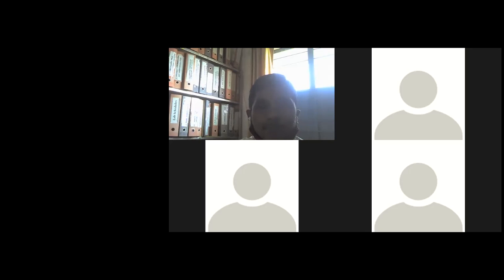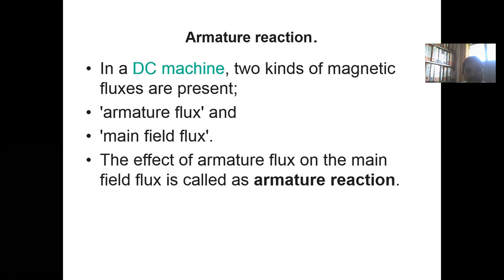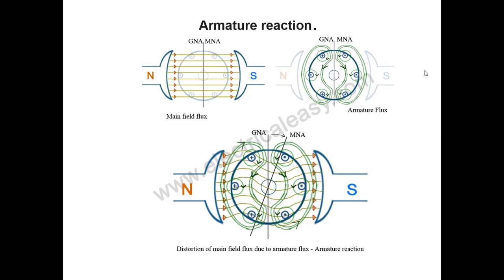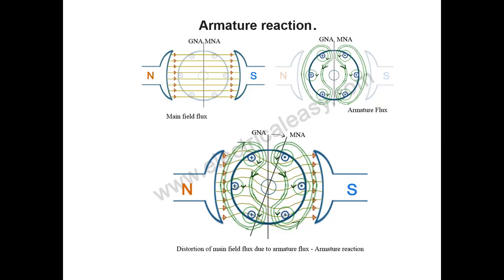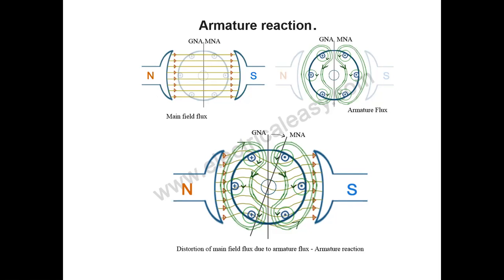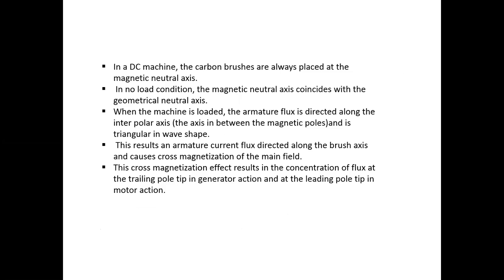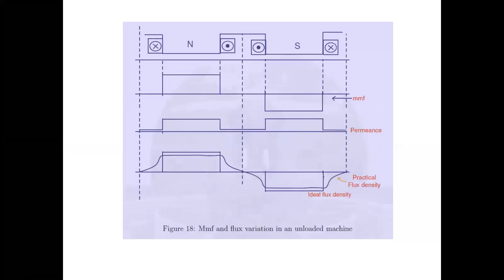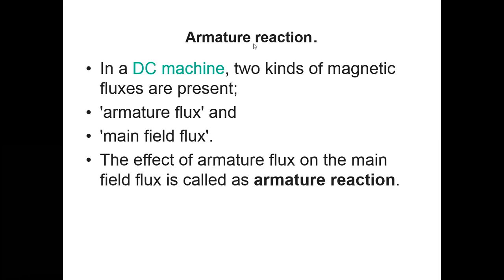armature reaction in DC generator